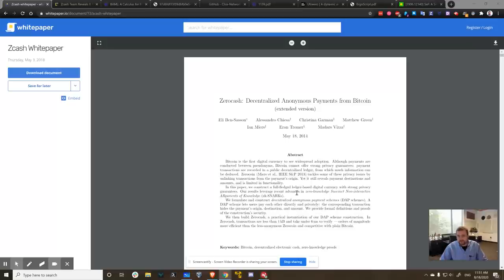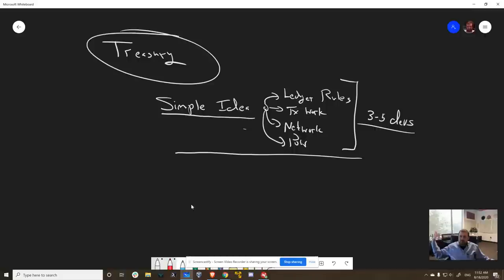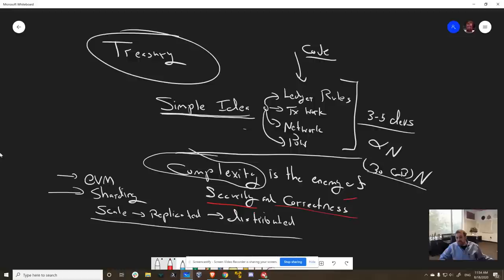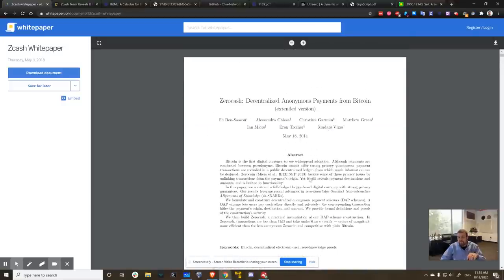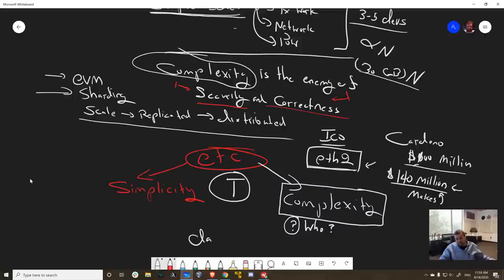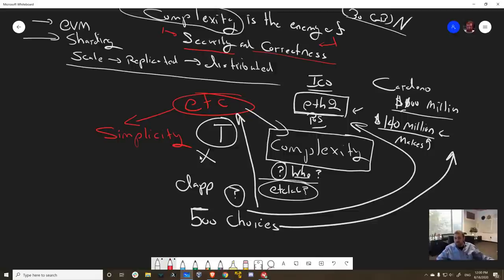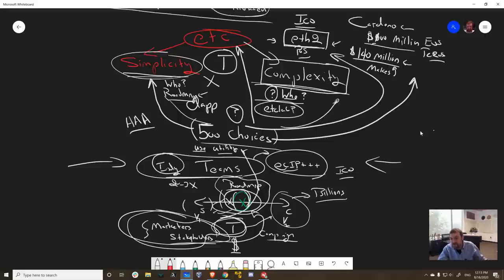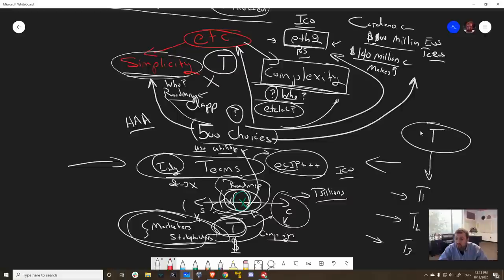More on ETC's Treasury Idea